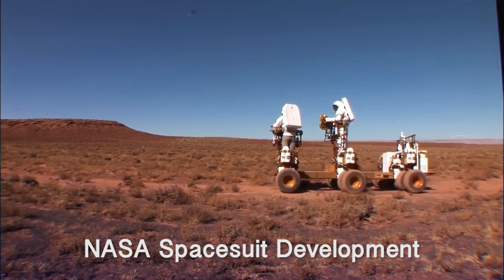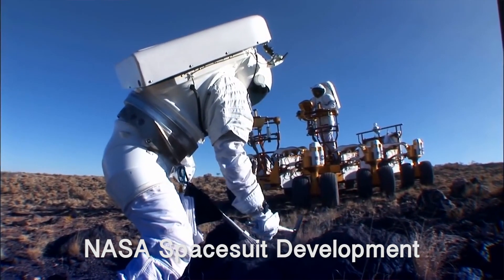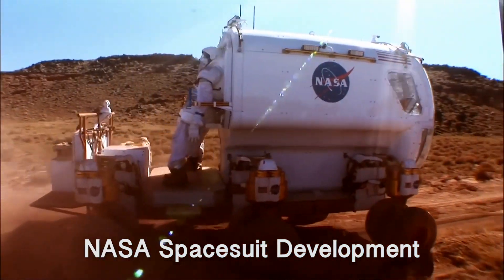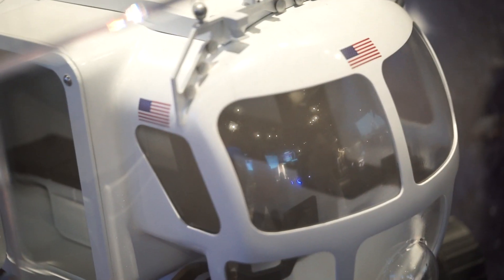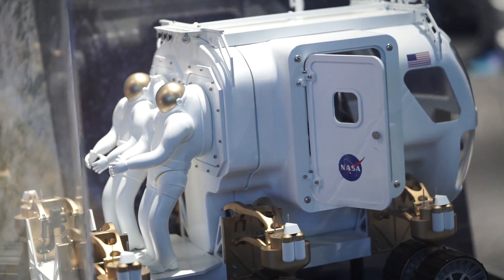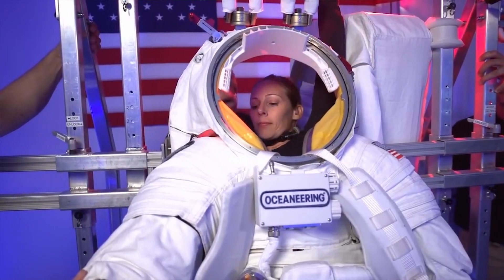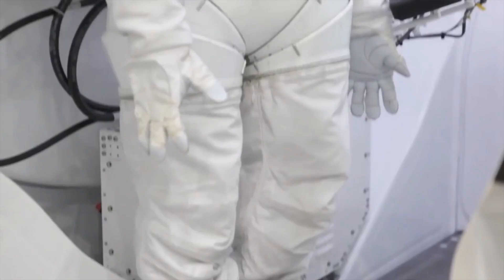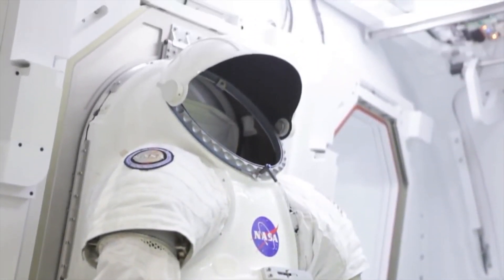Next Generation Spacesuits will be Out of This World!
National Air and Space Museum curator, Cathy Lewis, discusses the future of spacesuits and the lessons learned from Apollo era suits.

For more FREE educational resources be sure to check out STEM in 30